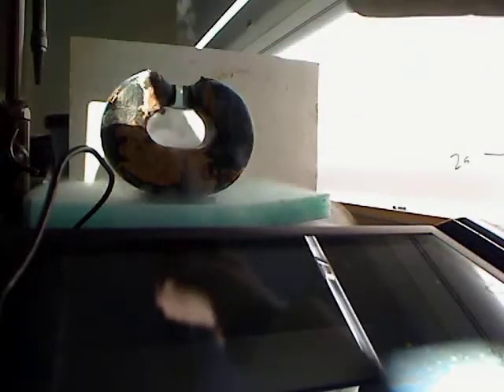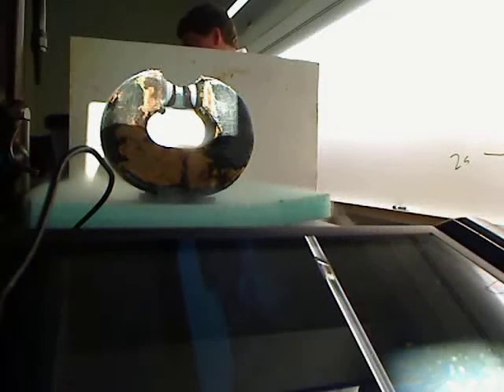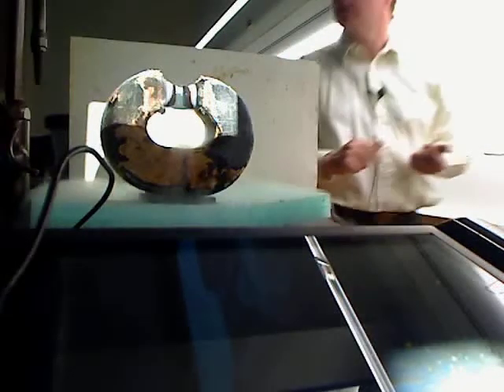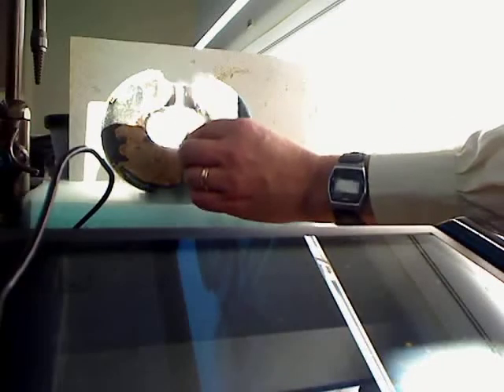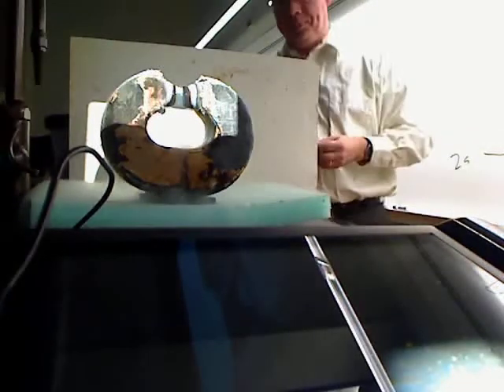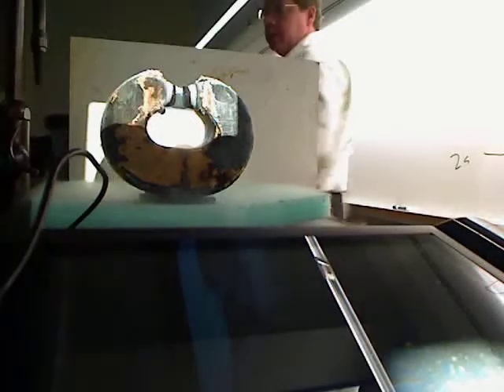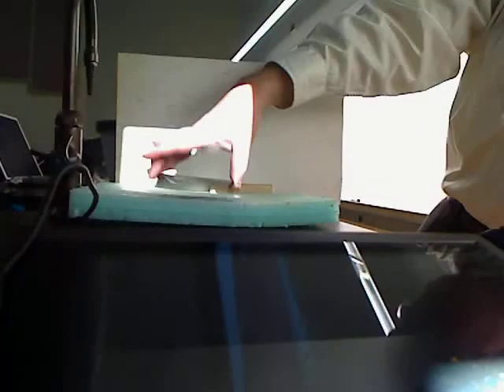Paramagnetism of liquid oxygen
Liquid oxygen will stick to a powerful magnet. This is the classic example showing that Lewis structures have some problems and MO models can help fix them.